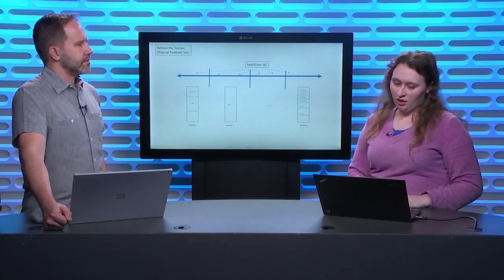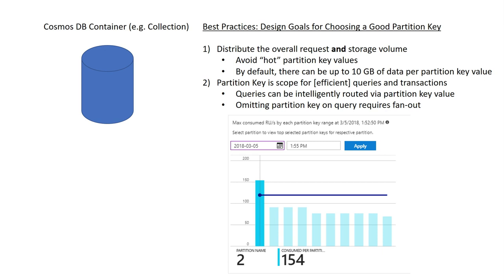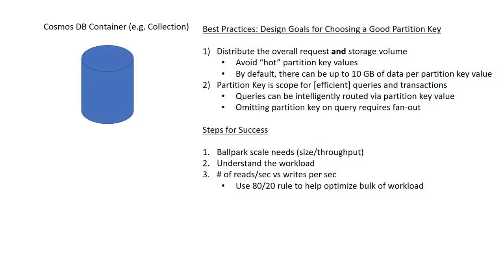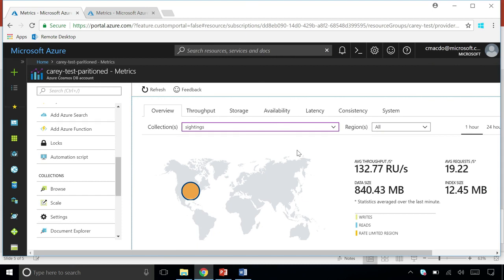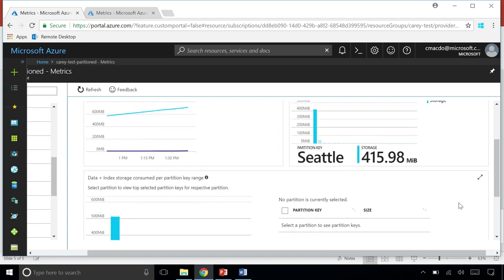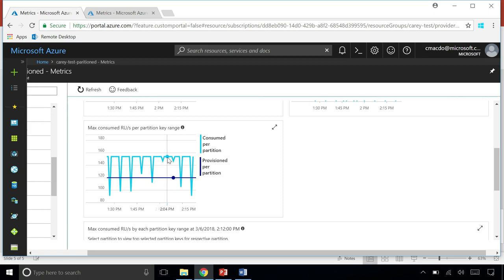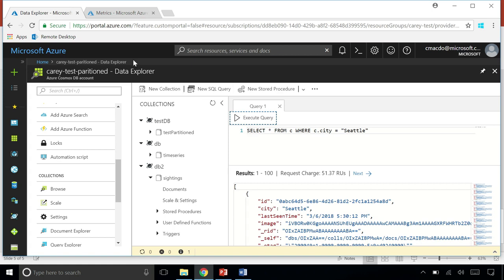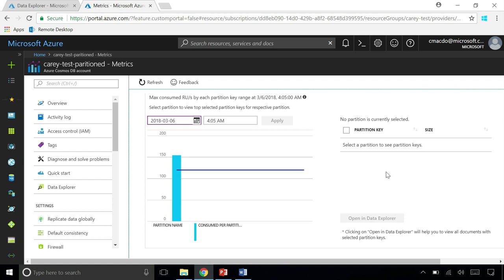How to partition your data in Azure Cosmos DB | Azure Friday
Carey MacDonald stops by to chat with Scott Hanselman about Azure Cosmos DB, a managed database service with unlimited horizontal scale, allowing you to scale storage and throughput independently.

In this video, Carey will cover how to partition your data in Azure Cosmos DB, best practices for choosing a partition key, and how to troubleshoot bad partition key choices.